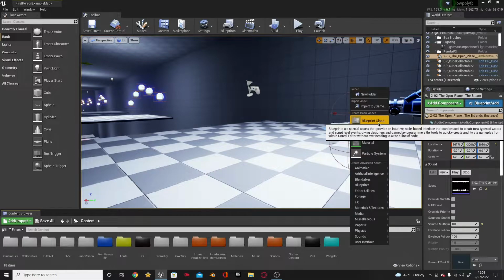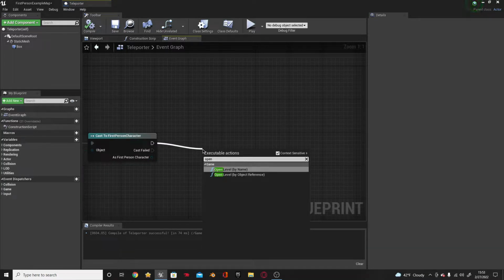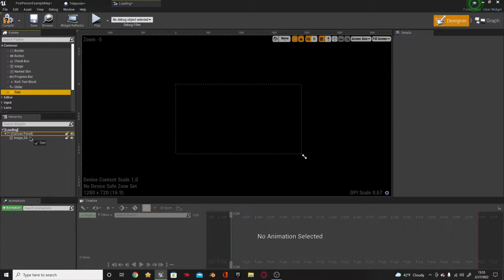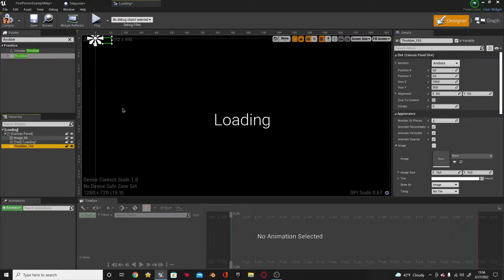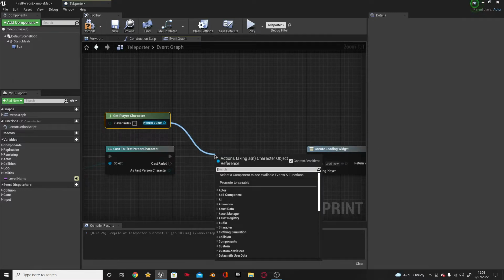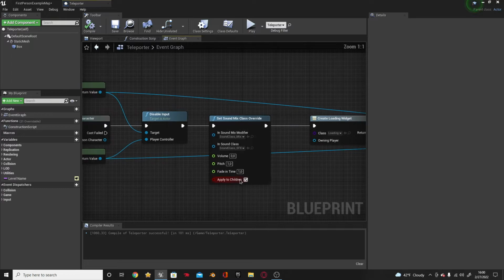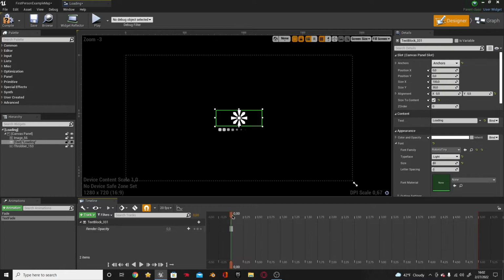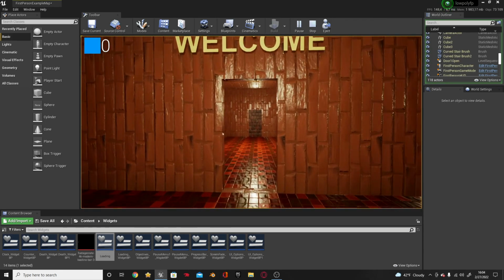Super Easy Loading Screen for Unreal Engine 4